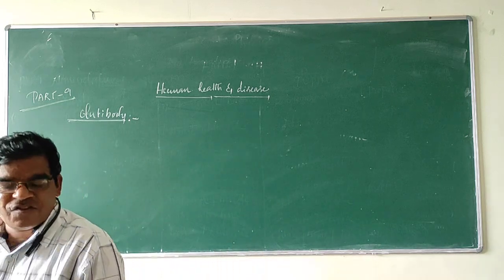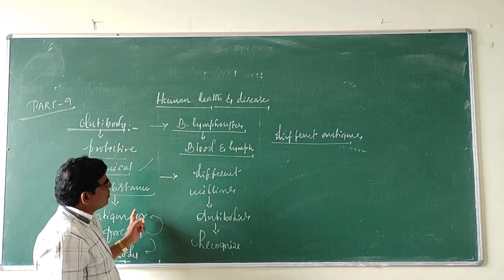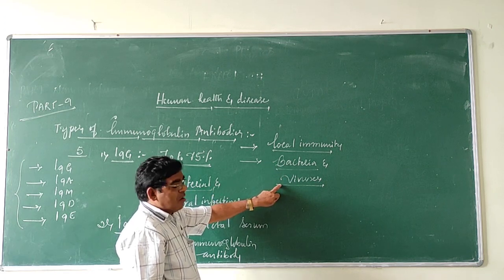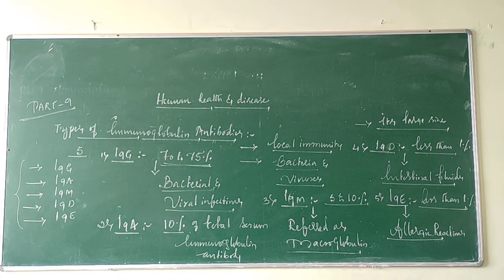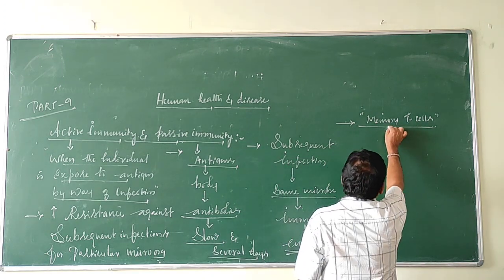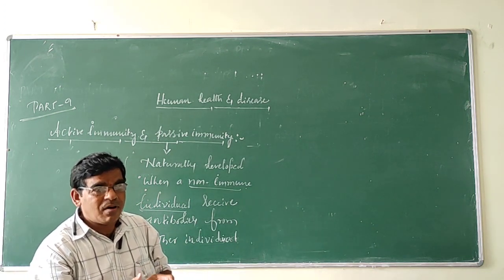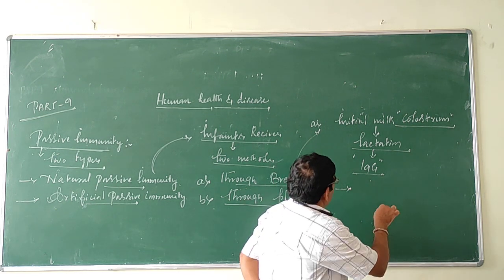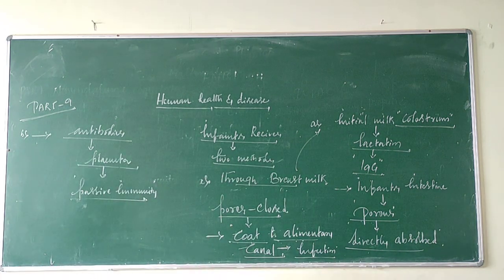BIOLOGY PART 9